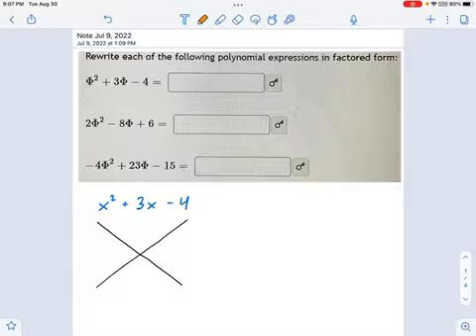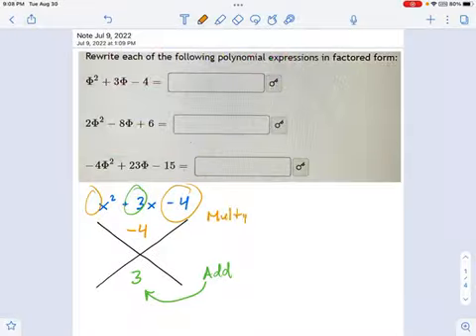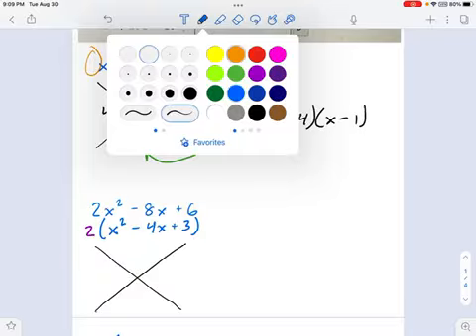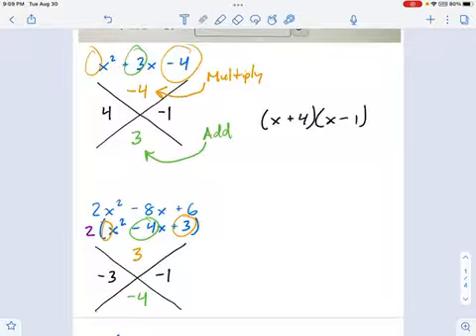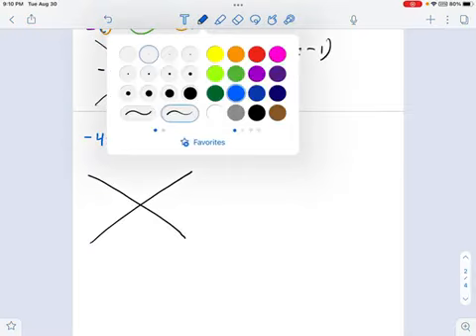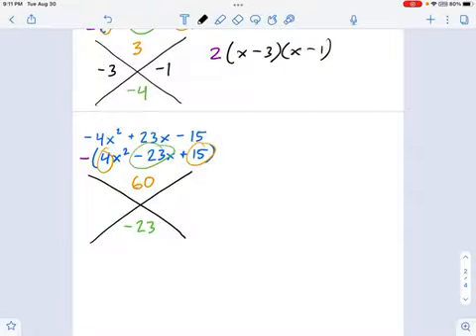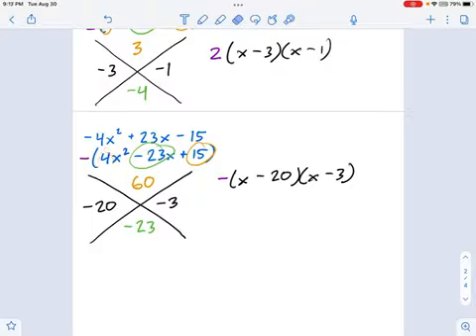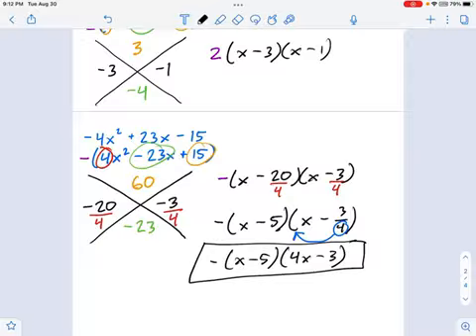SM3.01.29 — Factoring Quadratic Trinomials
Murphy Math --
Factoring various trinomials by the Big X method.  Monic trinomials, trinomials with a GCF, and non-monic trinomials.